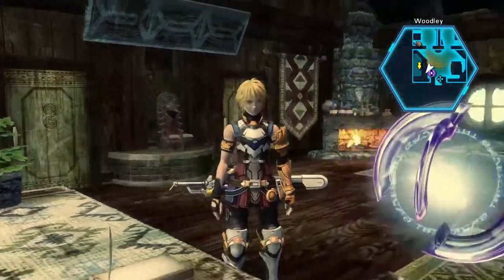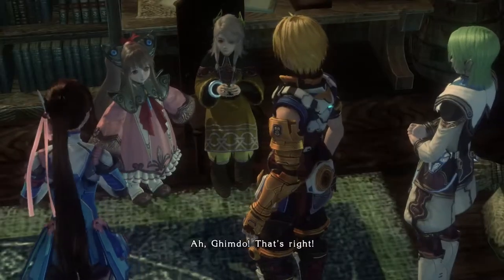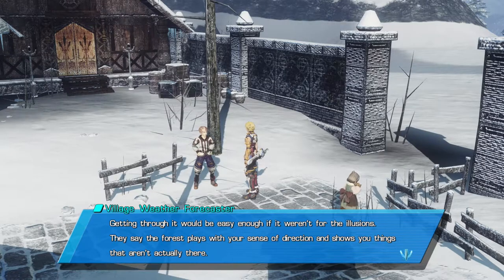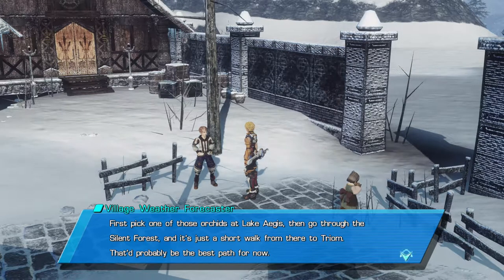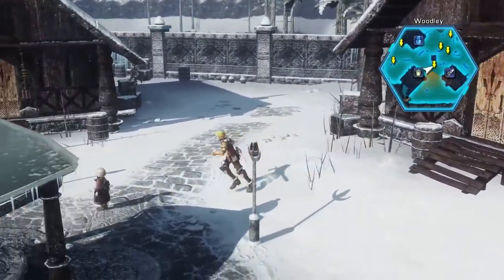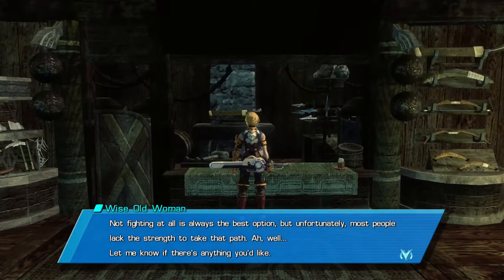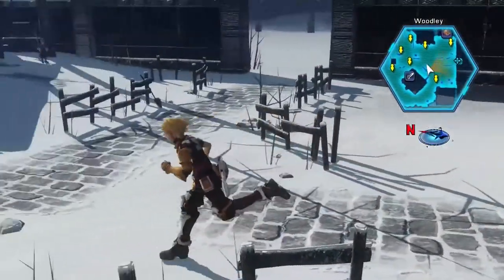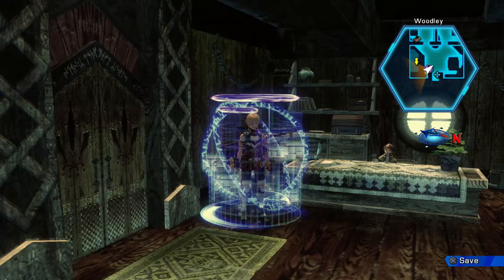Let's Play Star Ocean The Last Hope PS4 HD Remaster Walkthrough - Woodley Village - Part 14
Star Ocean The Last Hope (PS4 Remaster) with Simon

 - Woodley Village

Woodley Village is our next pit stop, where we stock up on items, crafting parts, treasures and other bits and bobs.

Star Ocean was released back in 2009 on Xbox 360 before getting an updated 'International Edition' release on PS3 a year later. In 2017 it has been re-released again with fully remastered graphics for the PS4 and PC (Steam).

Earth has been decimated by World War III and now humanity must turn to the stars in search of a new home. Explore the galaxy on your quest, make allies and enemies among the alien races you encounter and uncover a danger so great that it threatens all of creation.

- Spectacular New 4k and Full HD Visuals
- Exhilarating Real-time Battles

A universe of adventure and danger await in the great Star Ocean!

Tues - 2:30pm
Sat - 2:30pm

From the publisher:

From the creative minds of Square Enix and tri-Ace, STAR OCEAN - THE LAST HOPE takes place at the very beginning of the Star Ocean series.
This action-packed RPG takes players on the epic journey of mankind’s last stand, with exploration and battle across some of the most mysterious, dangerous and fantastical worlds of the universe.

Fuzz